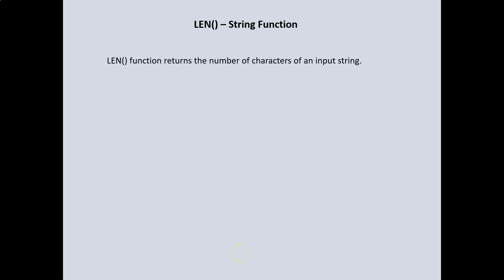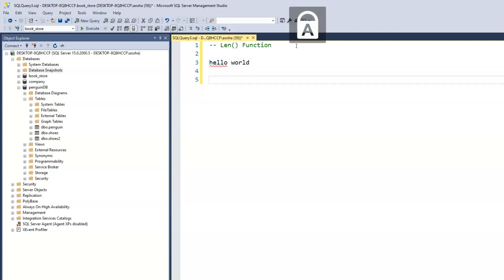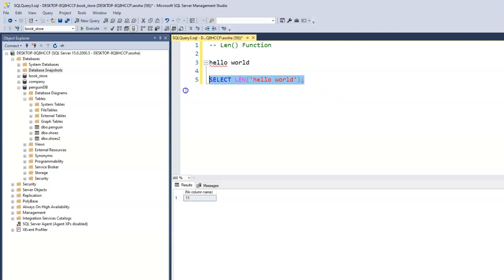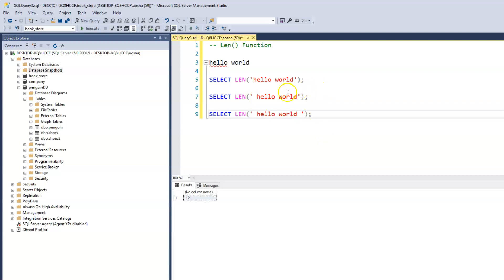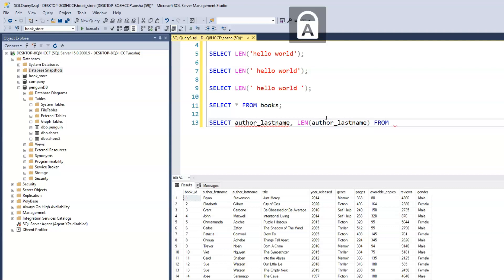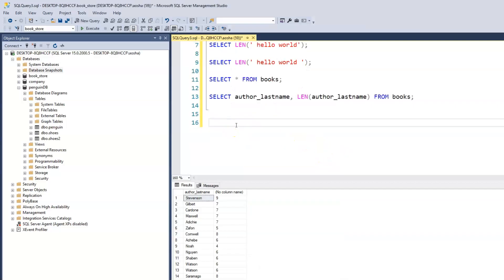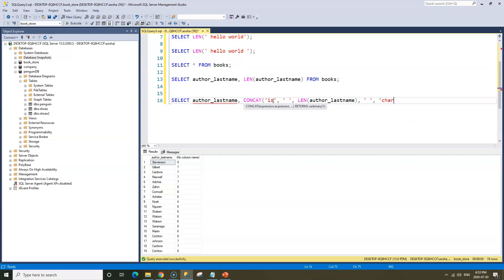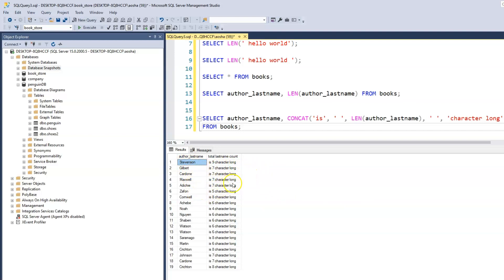25. LEN() Function - SQL String Functions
Return the number of string characters of an input string using the LEN() Function in SQL.